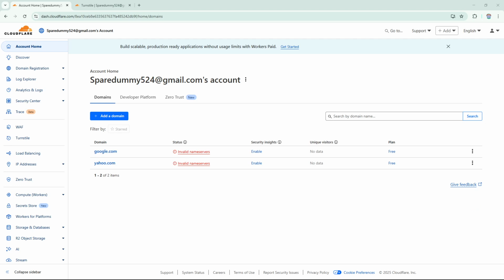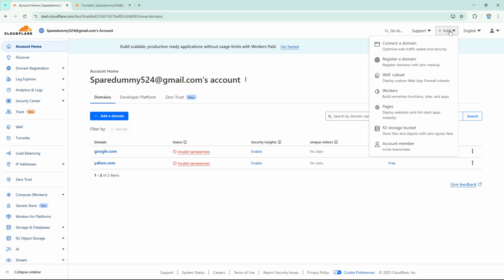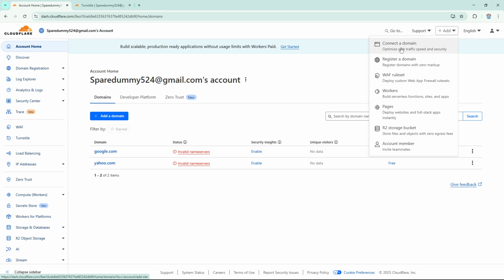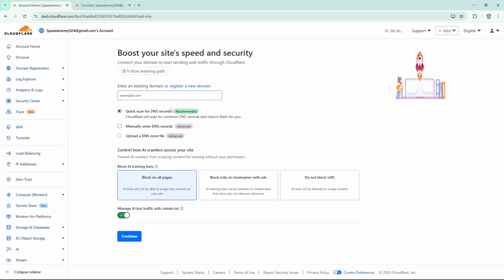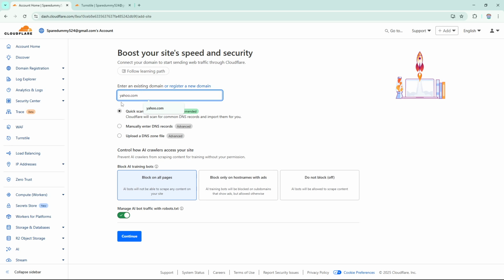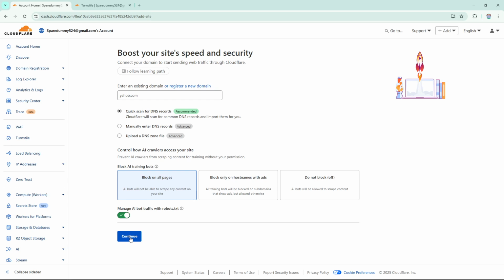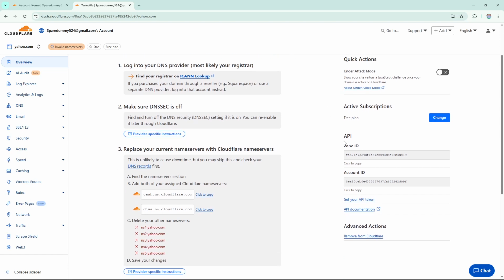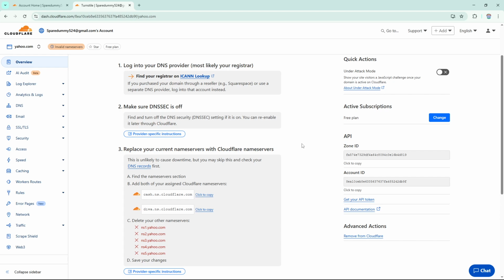How to setup domain on Cloudflare [2025 Easy Guide]